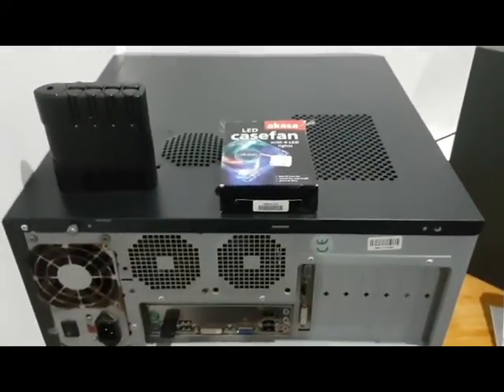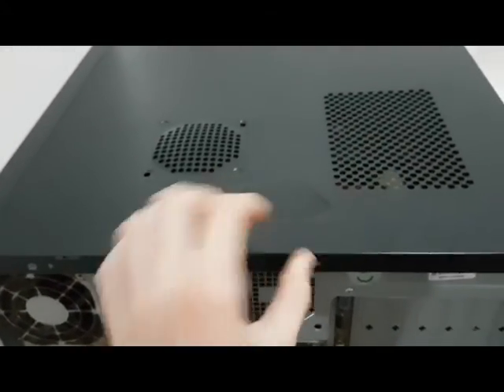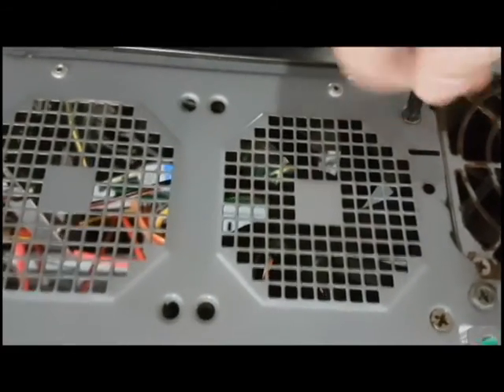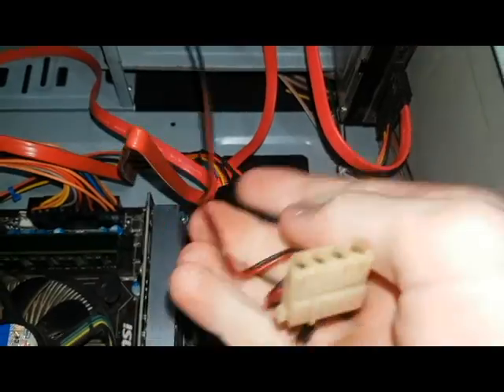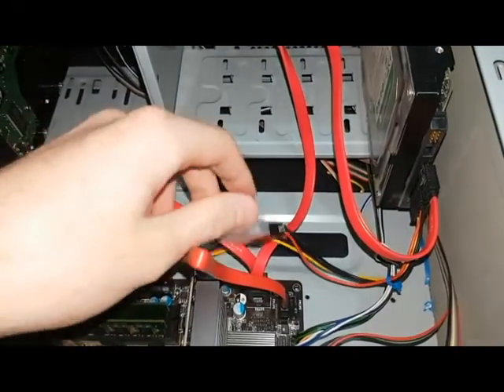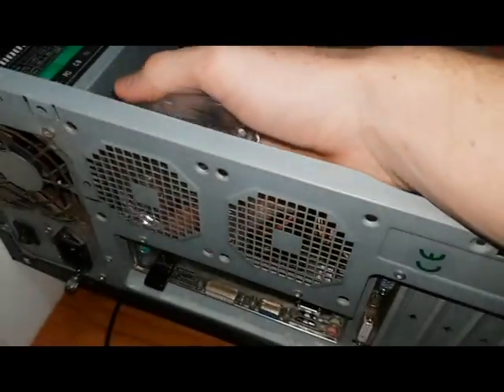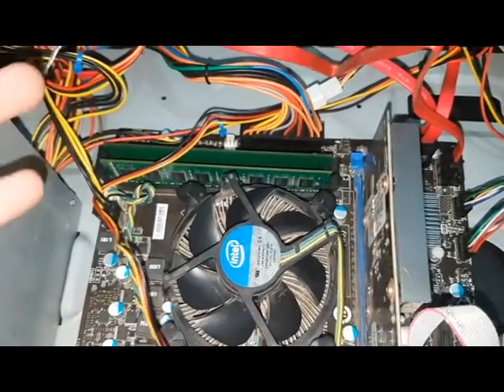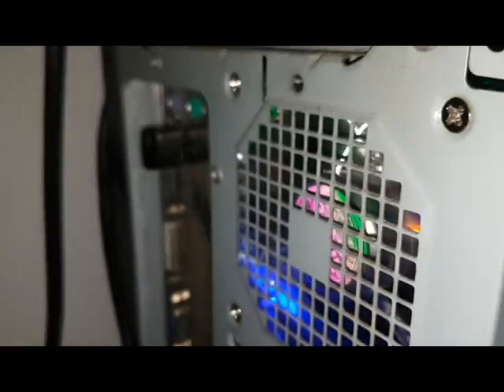How to Install LED fan into Computer | Very Easy | Akasa Fan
In this video I'll show you how to install a custom computer case fan.

Red LED Akasa Fan (Amazon) -